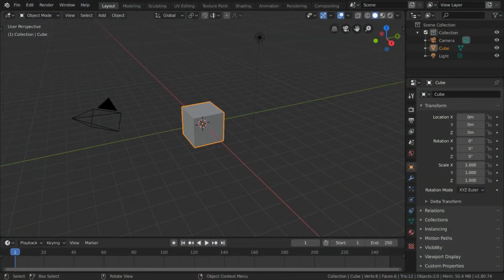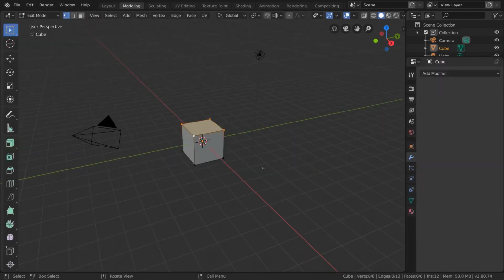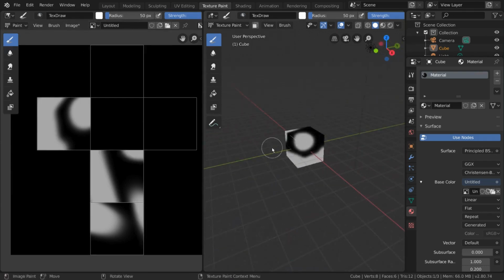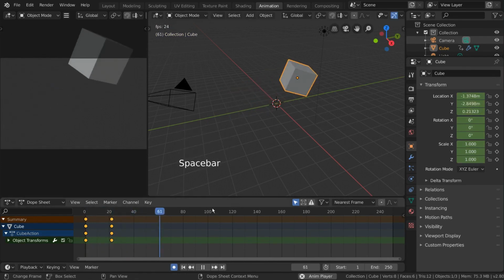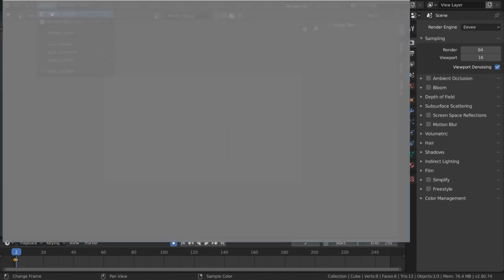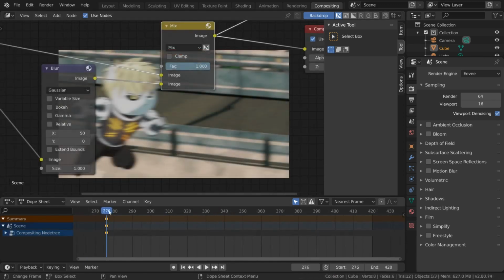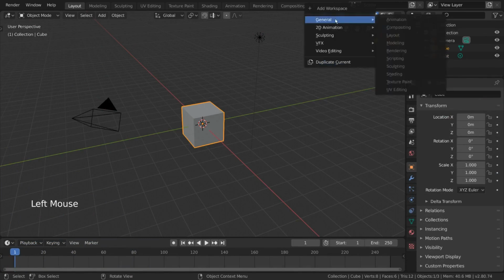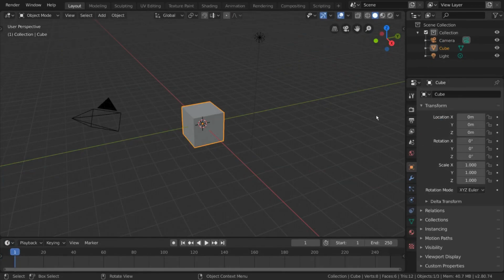03- Blender 2.8 Workspaces Explained – Boost Your Workflow! 🚀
Struggling to navigate Blender's interface? 😵‍💫 Learn how workspaces in Blender 2.8 can speed up your workflow and keep your projects organized! 🎯

🔹 In this tutorial, you’ll discover:
✔️ How to switch & customize them 🔄
✔️ Best workspaces for modeling, shading & more! 🛠️
✔️ Tips to optimize your Blender setup